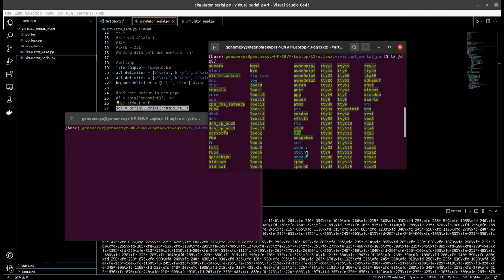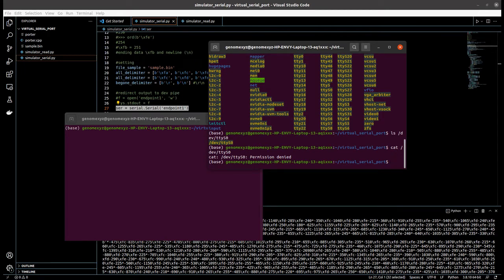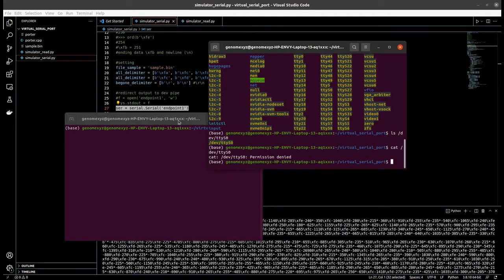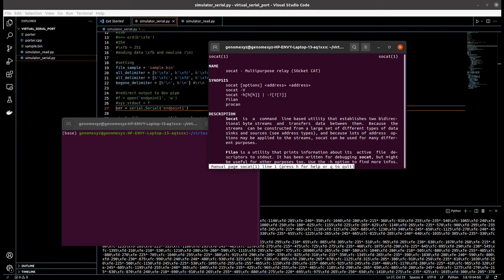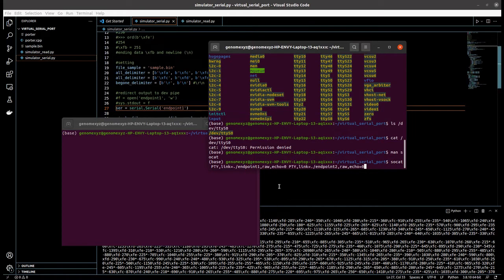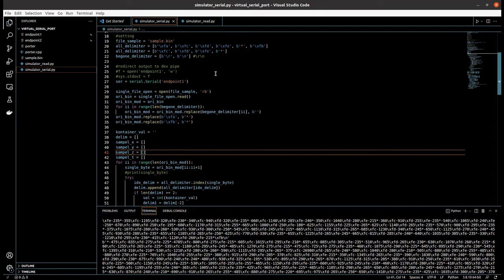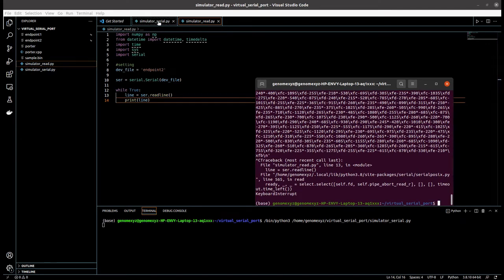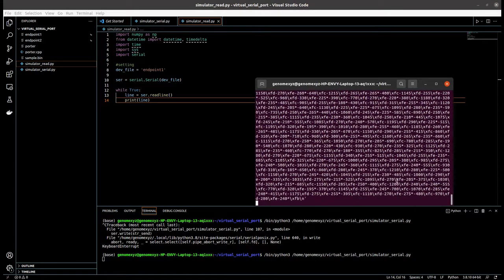How to create virtual serial device in Linux